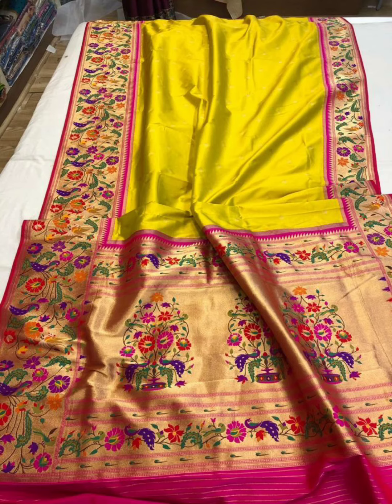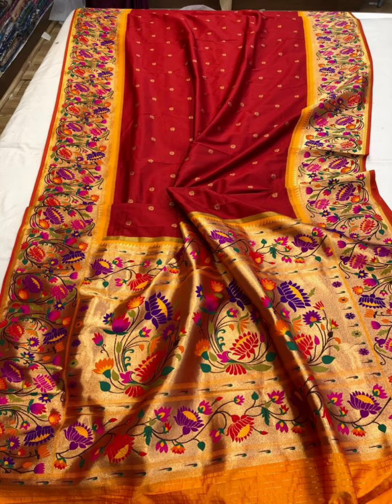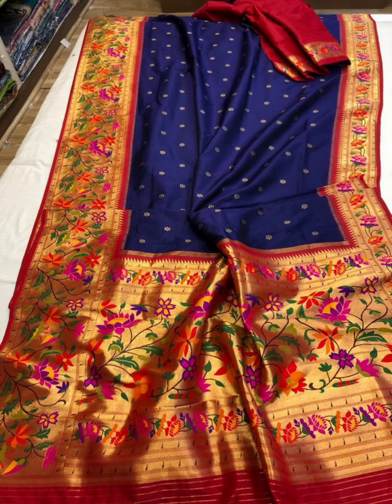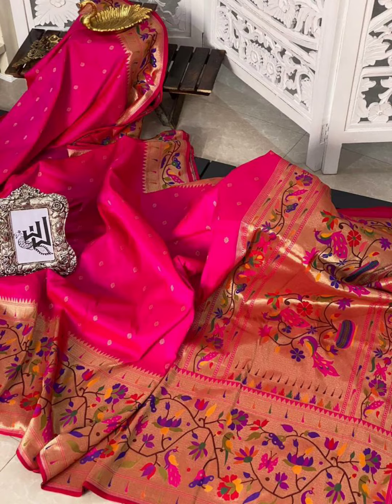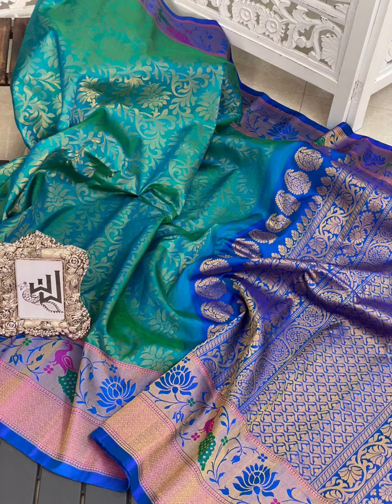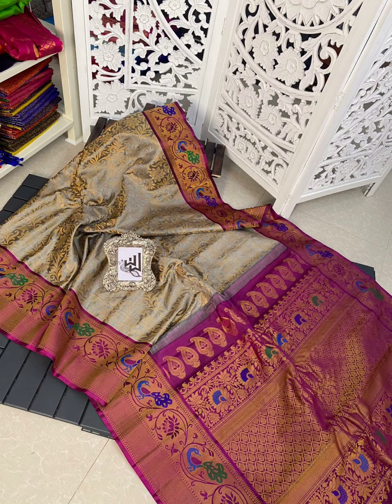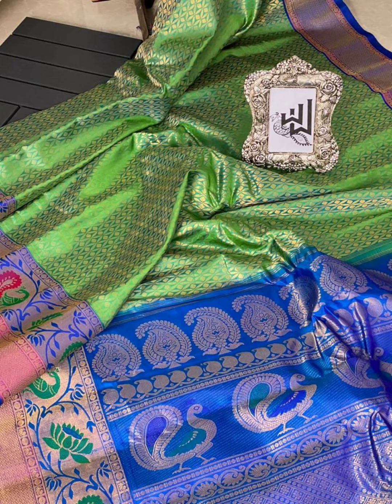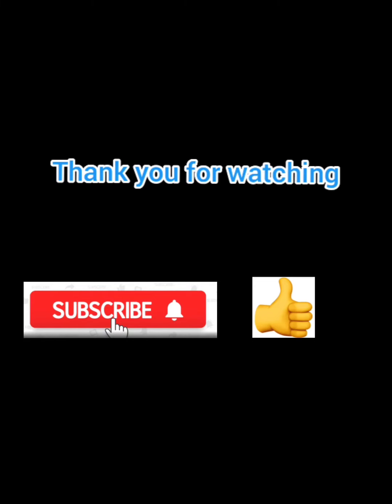Latest paithani sarees ||dussera &Diwali special